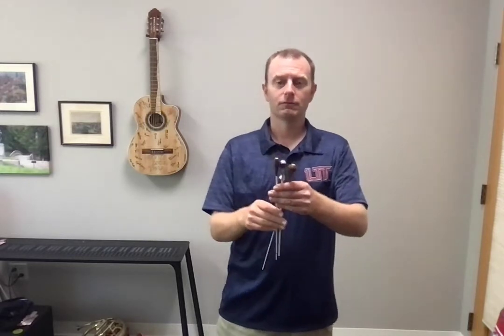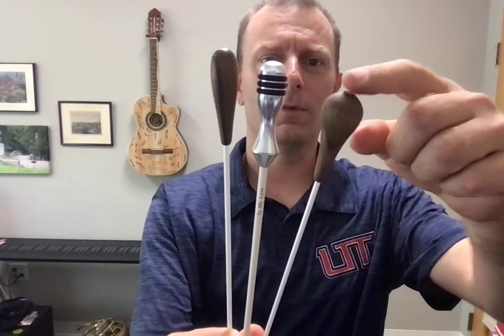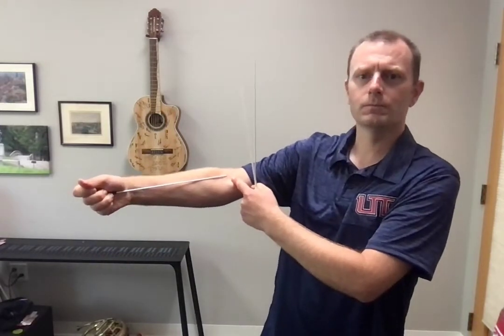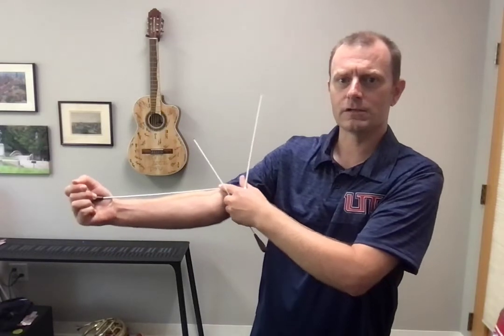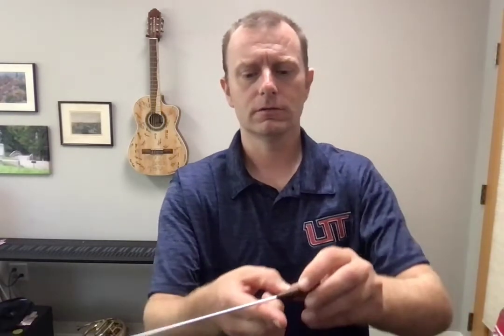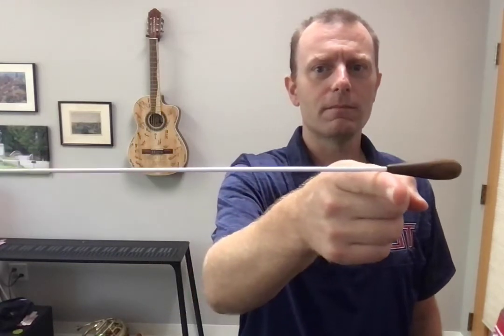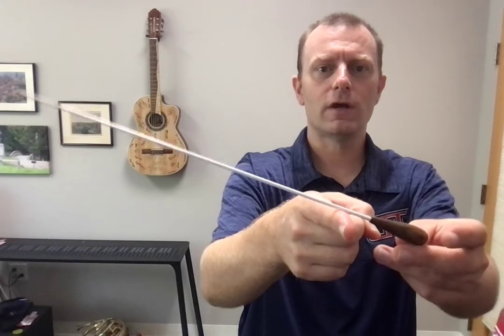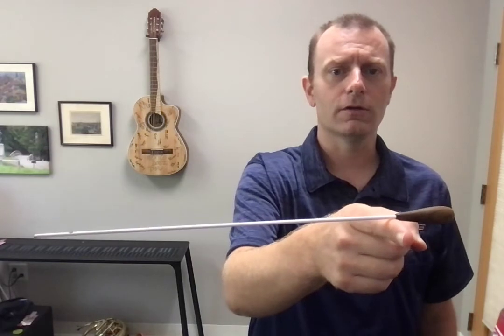Choosing a Baton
This video is for conducting students at Utah Tech University.  In this video, Dr. Smith gives some brief pointers about how to select an appropriate baton.  Students are expected to come to class having obtained a baton already.